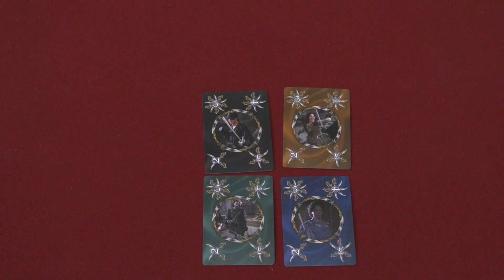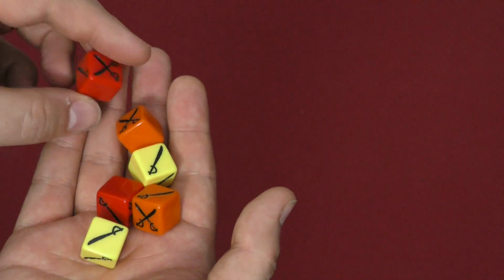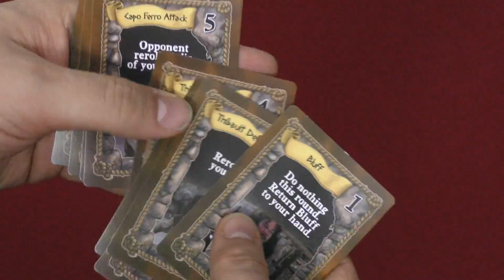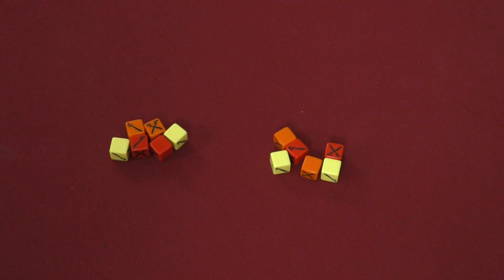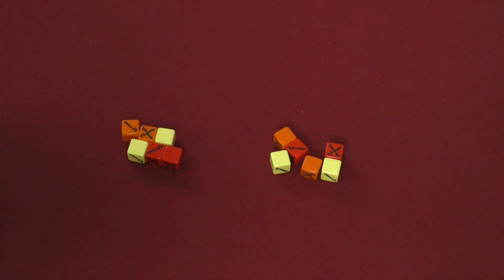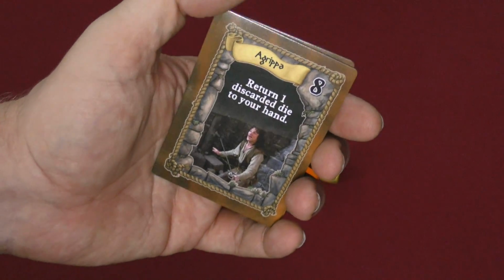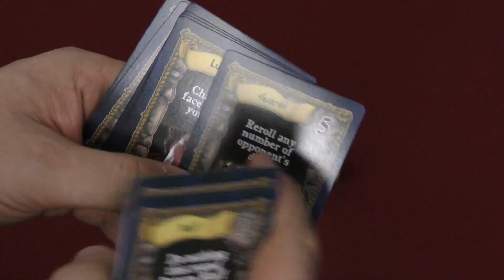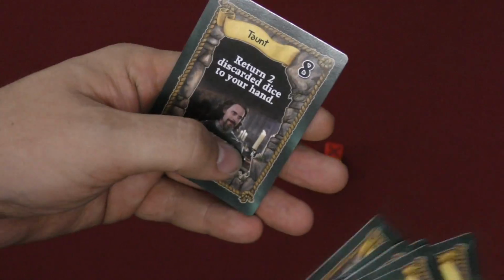Princess Bride I Hate to Kill You Review - with Tom Vasel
Tom Vasel takes a look at this game that recreates the classic sword fights from the popular movie Princess Bride

00:00 - Introduction
01:17 - Overview
04:49 - Final Thoughts